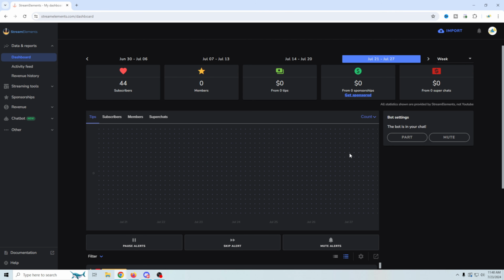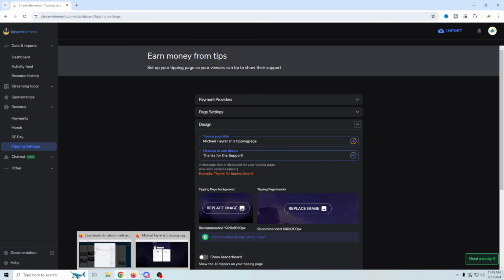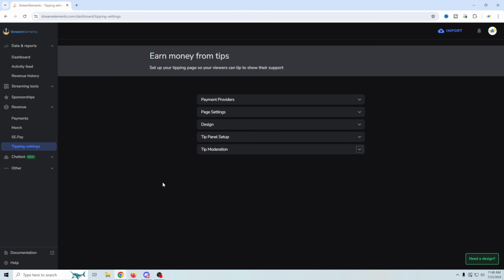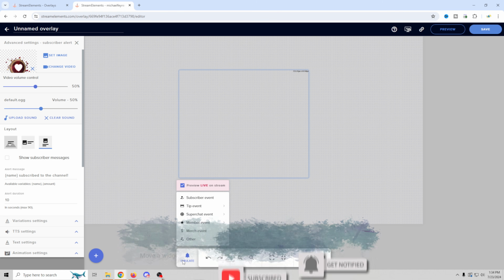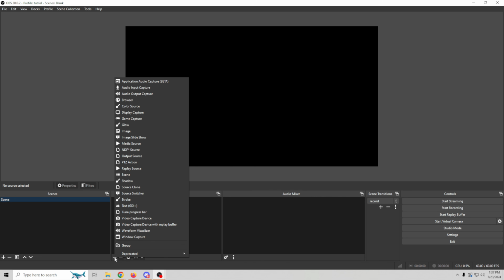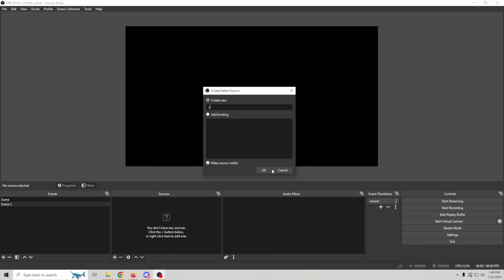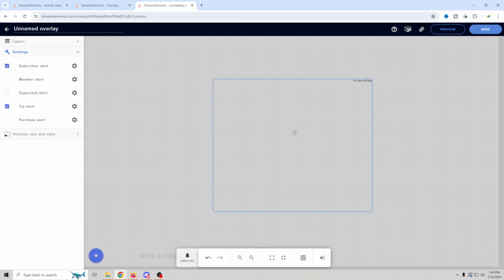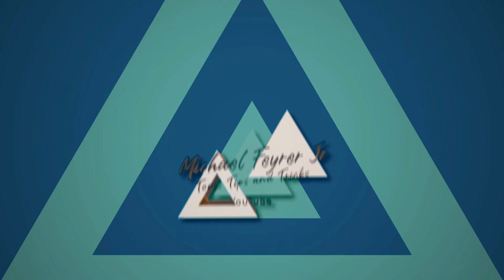How to Set Up Live Stream Donations with OBS Studio Easy in 2024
Learn how to easily set up live stream donations using OBS Studio in 2024! This tutorial will guide you step-by-step on how to enable donations during your live streams, making it simple for anyone to start receiving support from their viewers. Whether you're a beginner or experienced streamer, this video will provide you with the knowledge you need to enhance your live streaming experience. Don't miss out on this opportunity to monetize your content and engage with your audience on a whole new level!